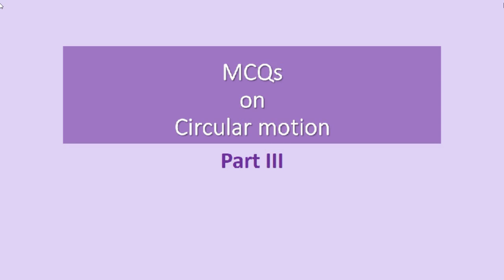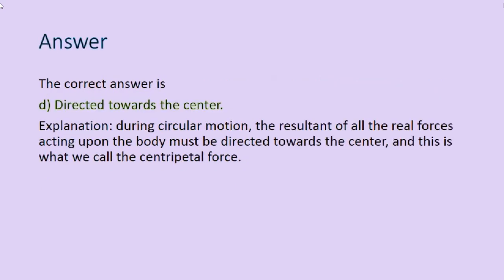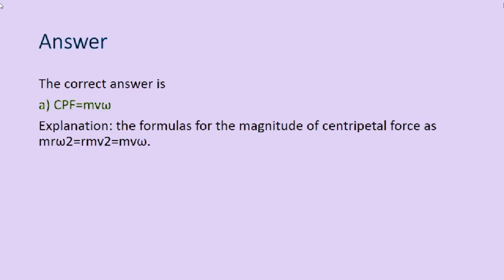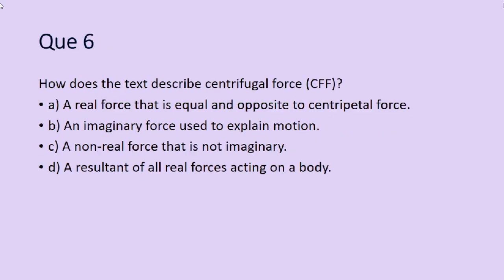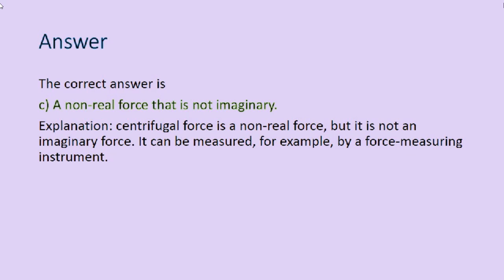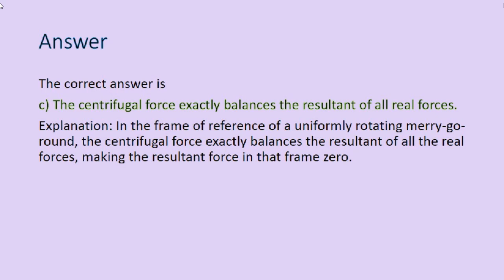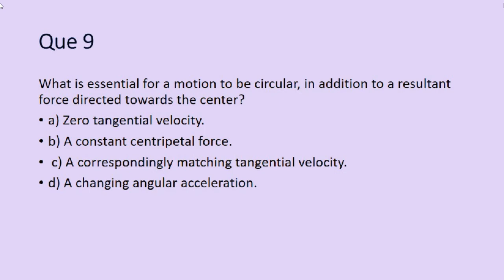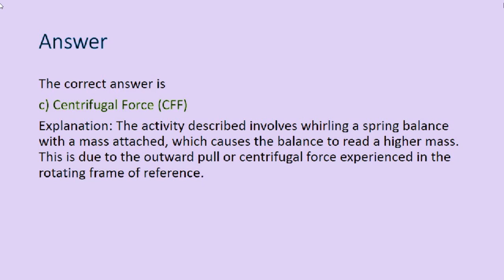MCQ CIRCULAR ON MOTION PART-3 CLASS 12 PHYSICS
MCQ CIRCULAR  ON MOTION  PART-3 CLASS 12 PHYSICS Science
Circular  MOTION
Class-12 Board Examination
angular acceleration
 tangential  acceleration
uniform  acceleration